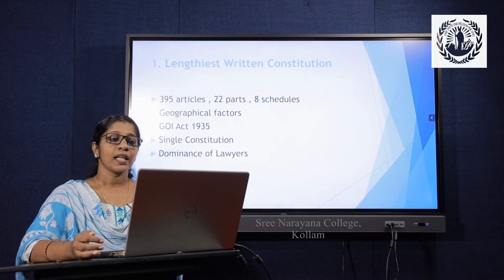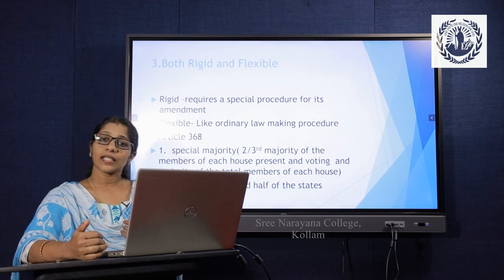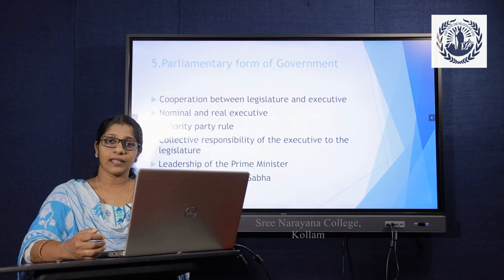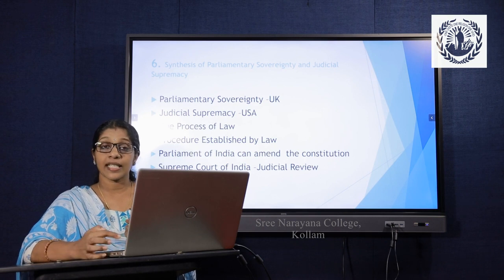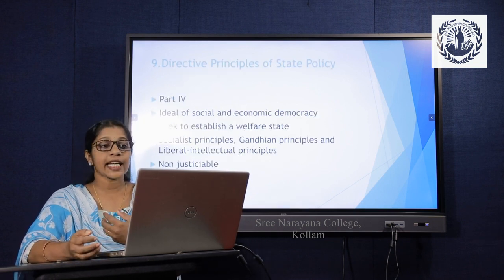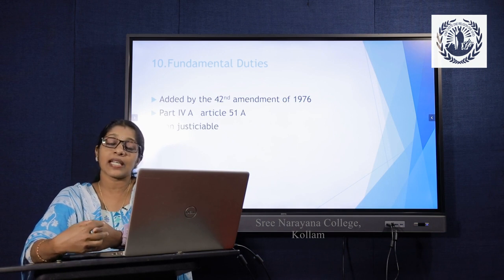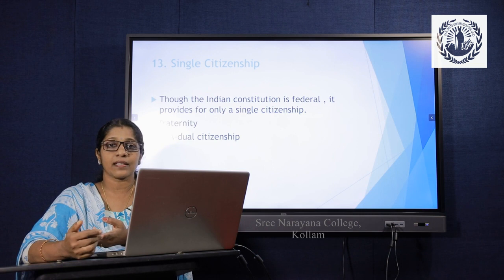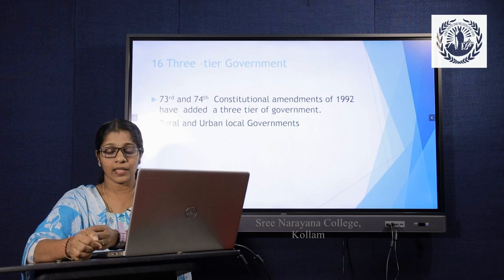Salient features of the Indian Constitution | Jissa S | Department of Political Science |SNC Kollam